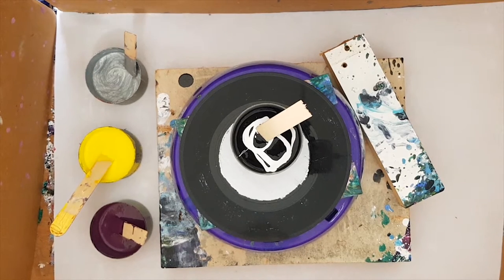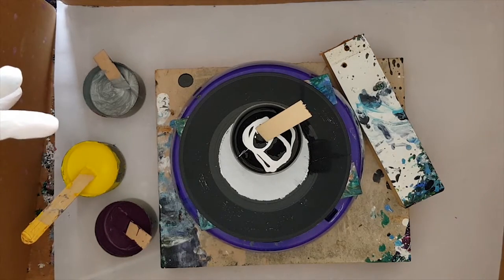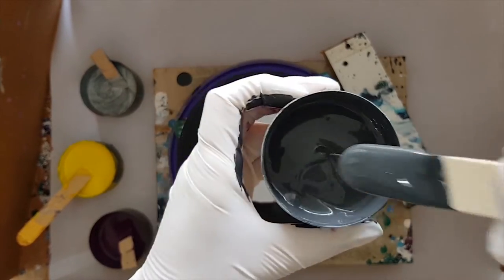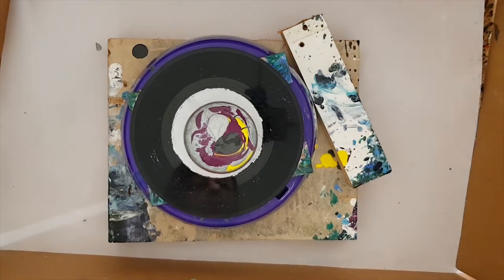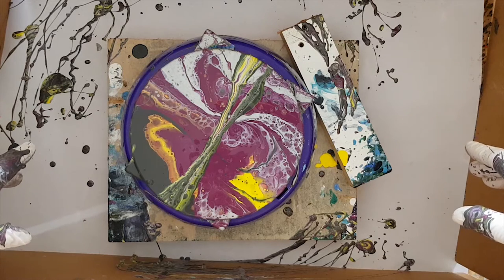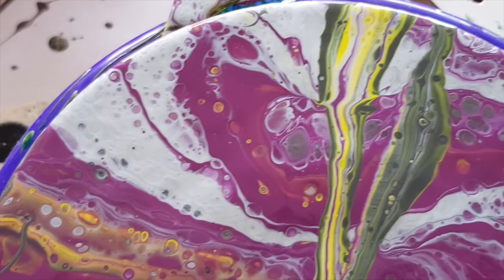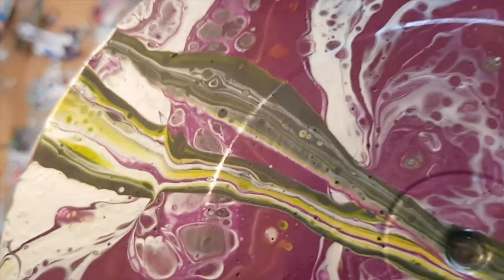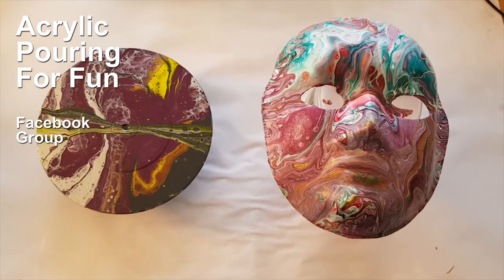179 April Challenge - Lemon Yellow Grey Plus 1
Ooops sorry about the extra music part way through.

5000 Subscribers Free Webinar "How to make money doing what you love" find out more

1000 Subscribers FREE webinar "Unleashing Your Creativity" recording is now available so register to receive the recordings